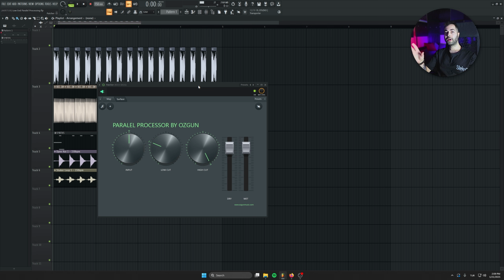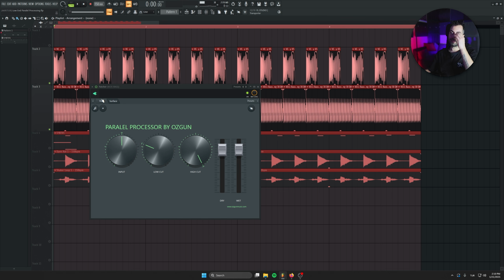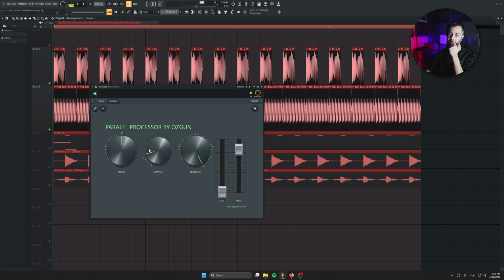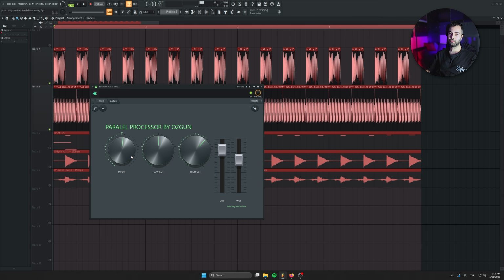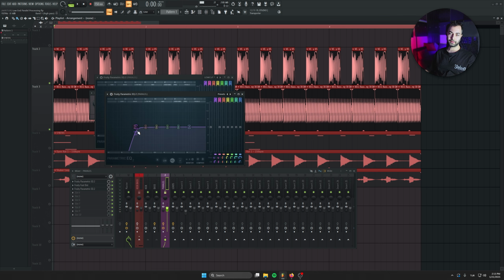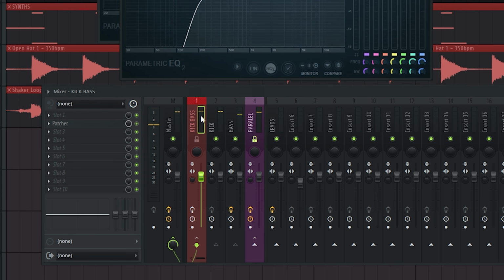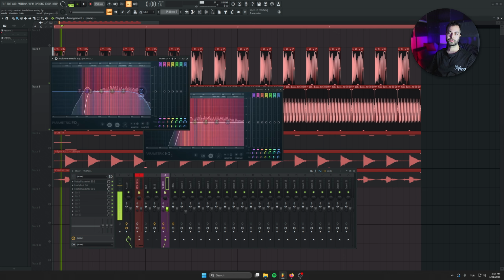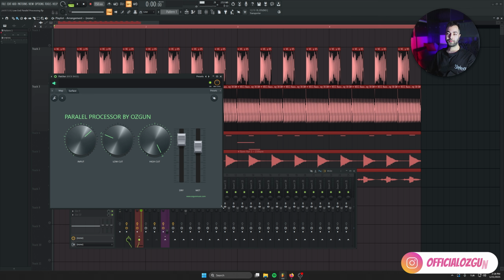The Low-End Sauce: Parallel Kick & Bass Processing (Free Patch!)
Hello Legends! Struggling to get your kick and bass to sit perfectly in the mix? Discover 'The Low-End Sauce,' a free Patcher patch designed to simplify your low-end processing with parallel techniques. In this video, I’ll walk you through the entire logic behind the patch, how to use it, and why it works.

🟪 *Sample Packs:*

🟪 *Courses:*
*Melodic Techno Start to Finish in FL*